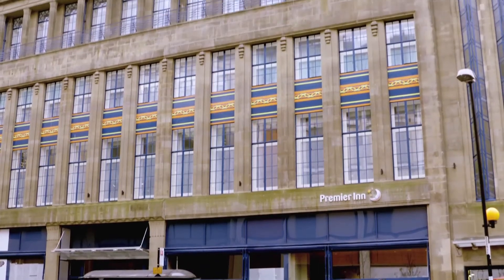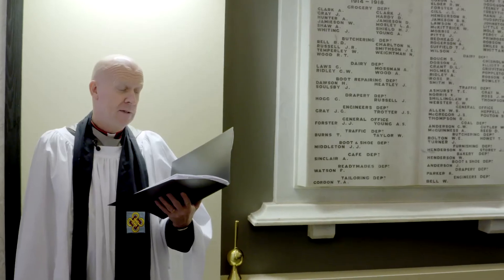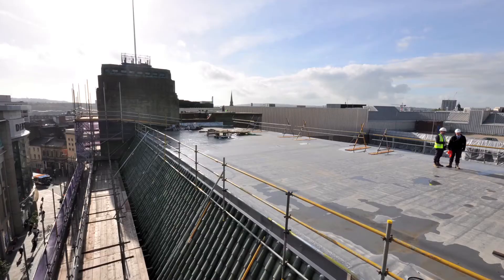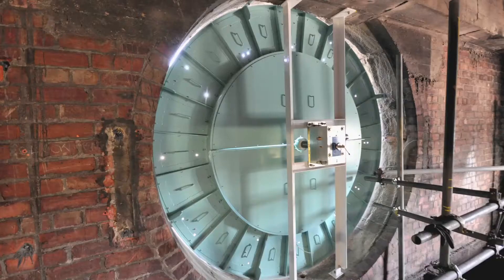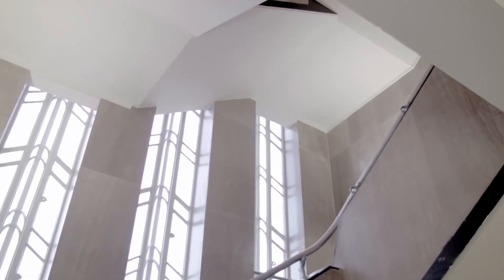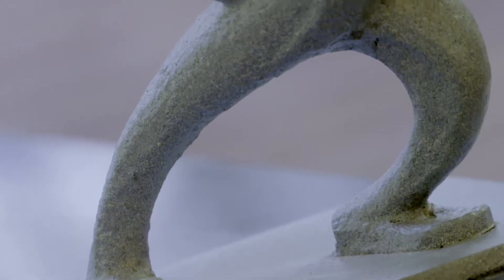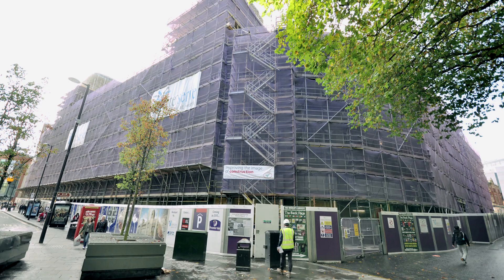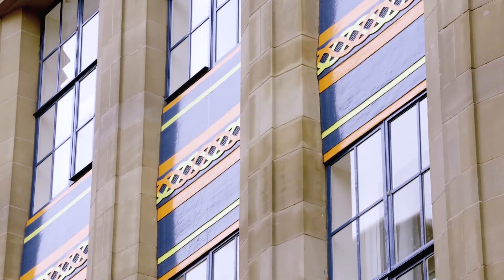Renovation of an iconic Listed building in Newcastle city centre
Interserve has completed the renovation of an iconic Listed building in Newcastle city centre, formerly known as the Co-op building, in order to create a new Premier Inn hotel.